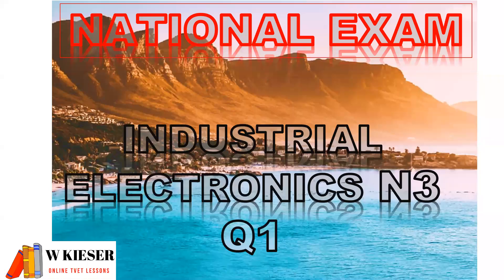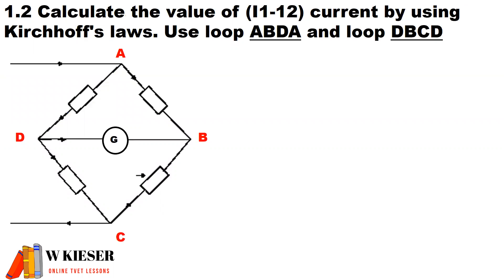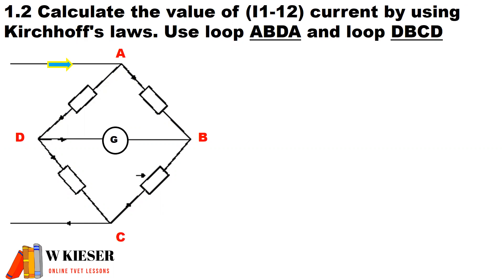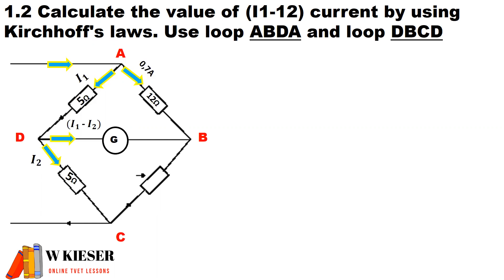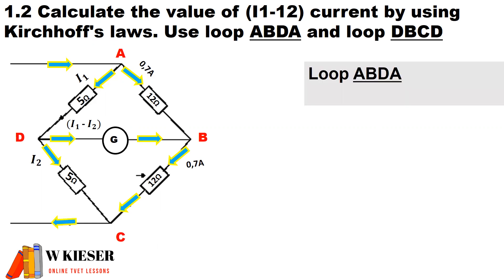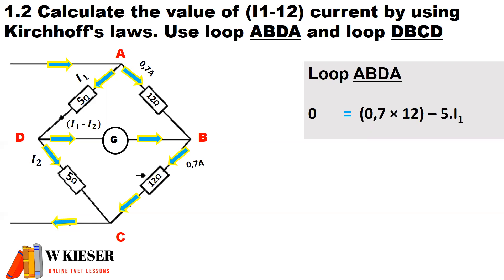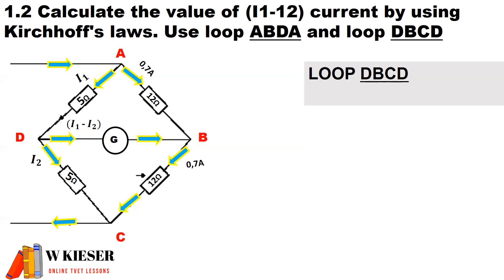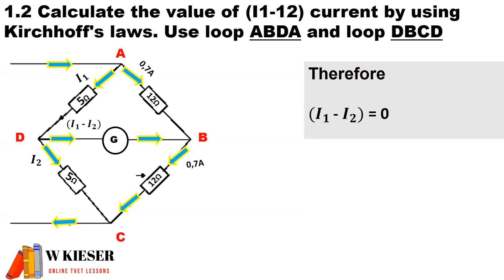N3 INDUSTRIAL ELECTRONICS EXAM QUESTION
QUESTION ONE FOR N3 INDUSTRIAL ELECTRONICS